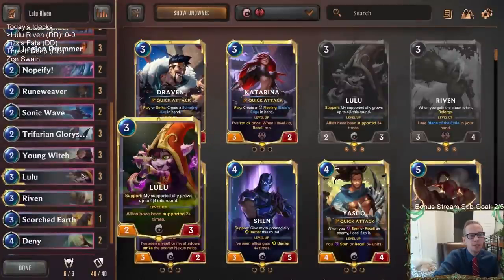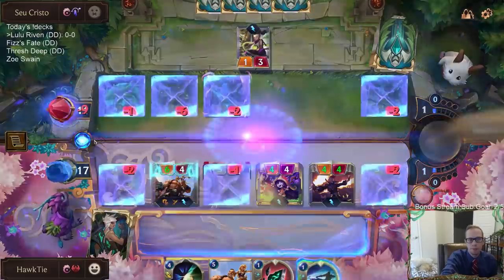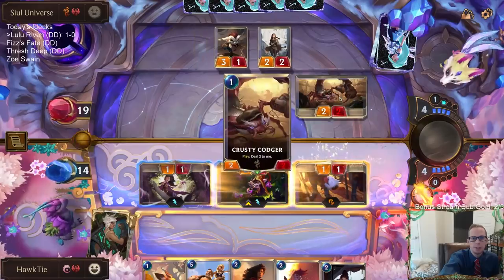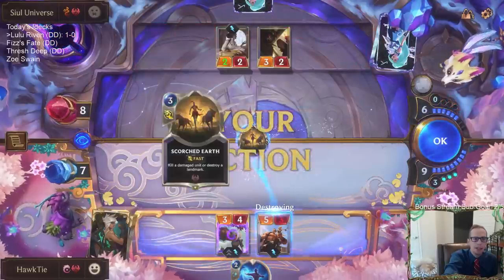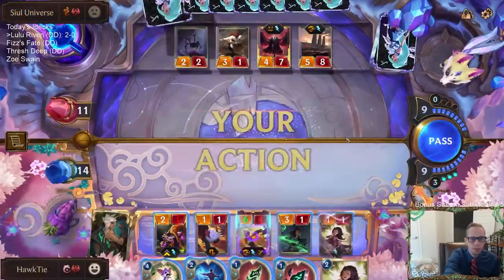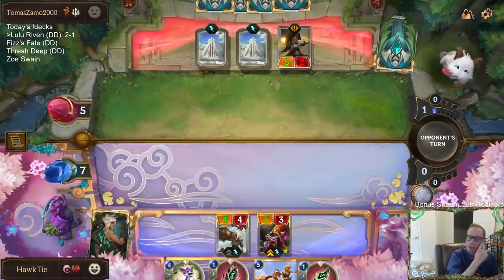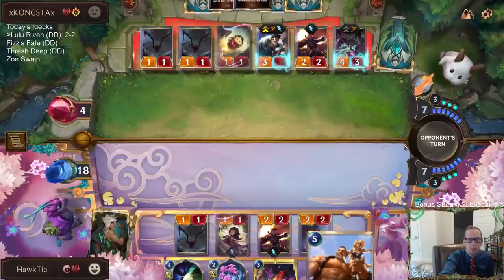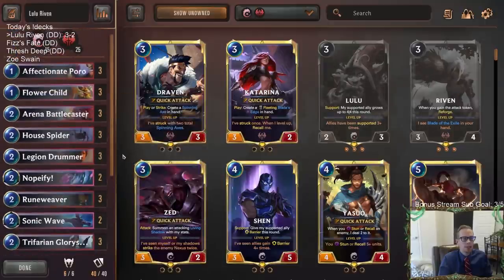Lulu Riven: Go Wide Support Aggro | Legends of Runeterra LoR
Legends of Runeterra Ranked deck: Lulu Riven
Code:
CEBQMAIDA4IRQHZCG4BQGAQBAIFAEAYDAEDQGAIDAIKACAQCBAAQCARRAEAQGAYN
Champions: Lulu, Riven
Regions: Noxus, Ionia